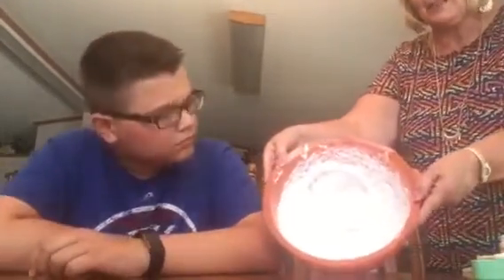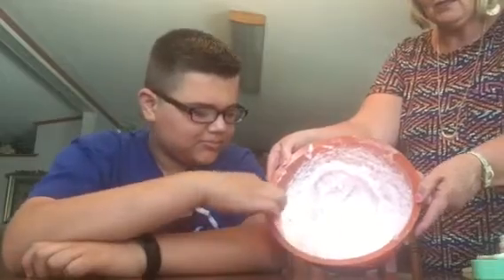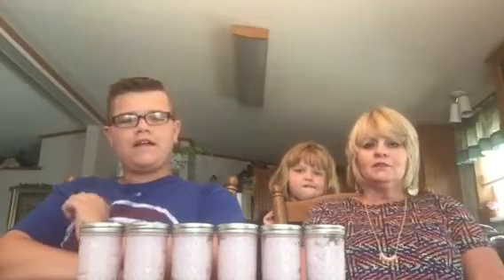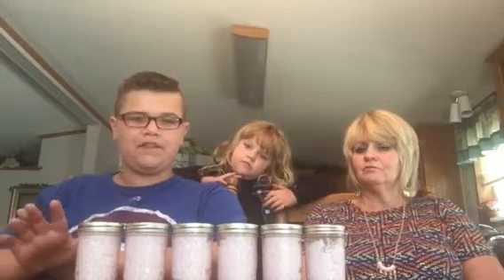HOW TO MAKE HOMEMADE LOTION!!! (With my Grandma!)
How to make homemade lotion at home ~
I want to thank my Grandma Connie for being in this video! This lotion is so easy to make and all you have to do is mix together Vaseline, Vitamin E, and baby lotion. Thanks!

Snapchat: Add me at cminix4